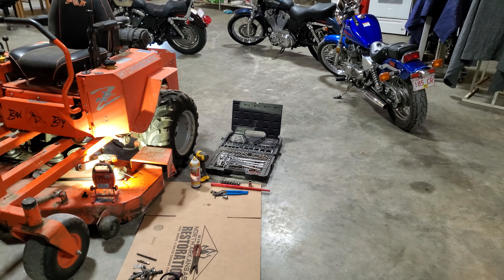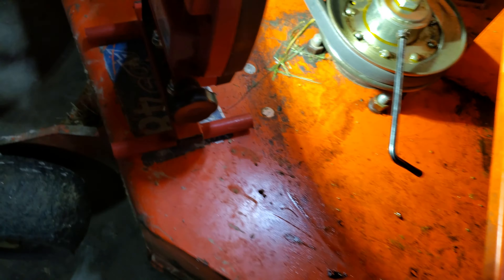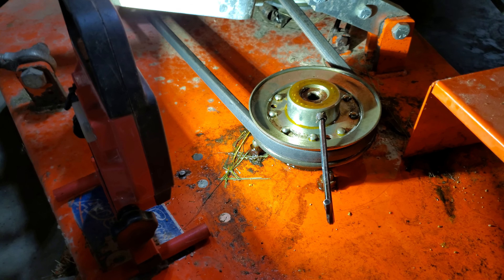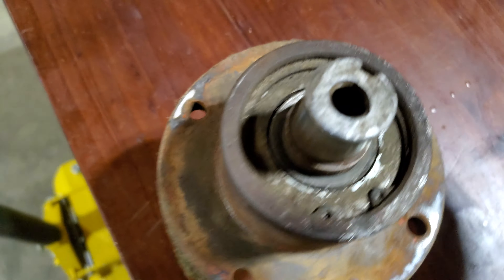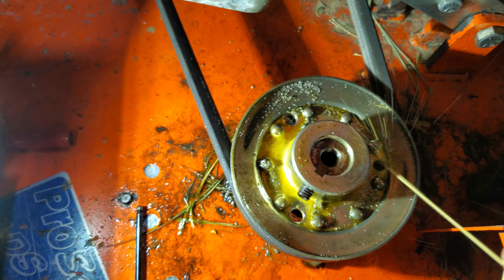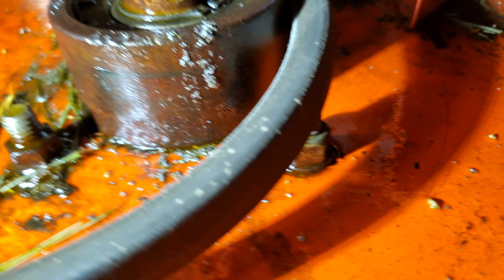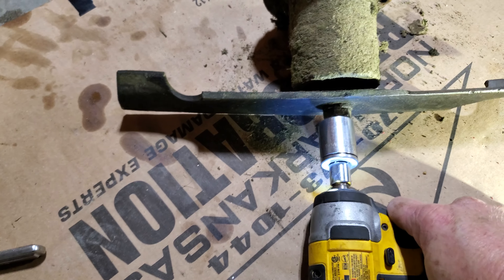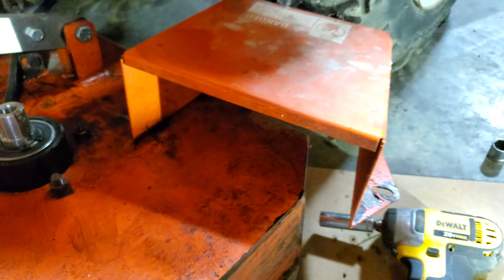How to replace a spindle on a zero turn mower with a fabricated deck